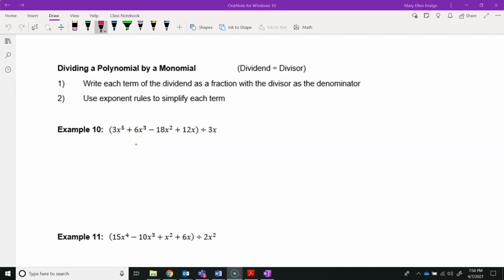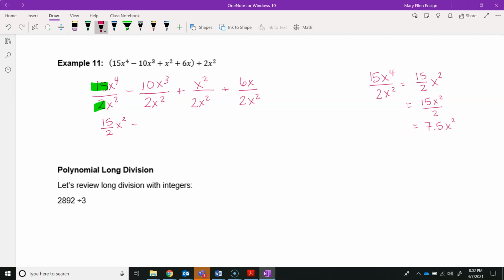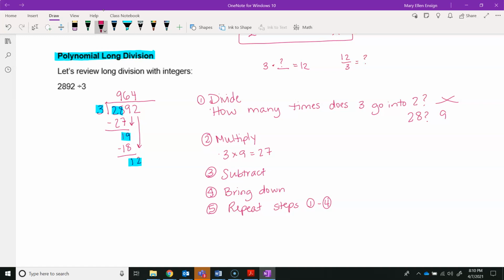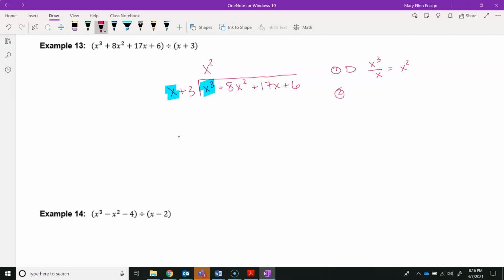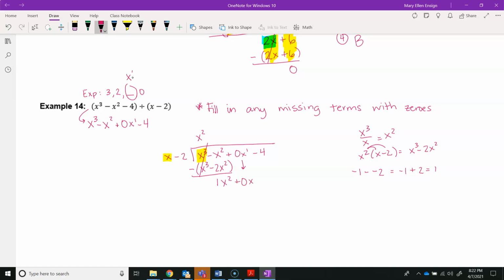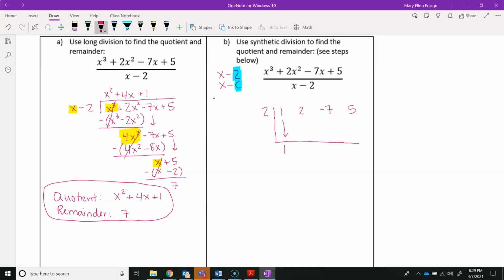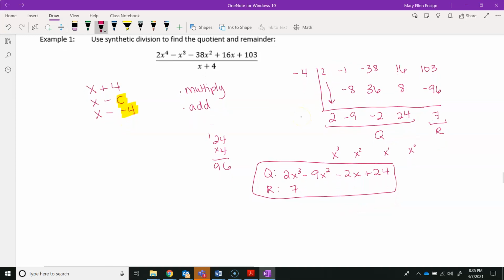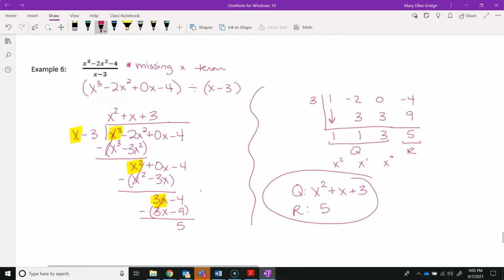Math 95 Chapter 8 Notes Video 2